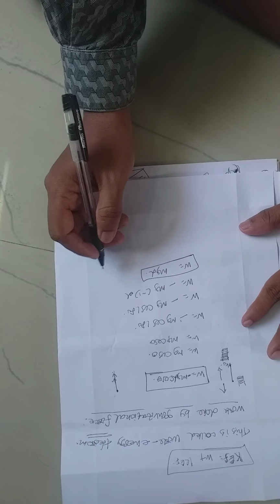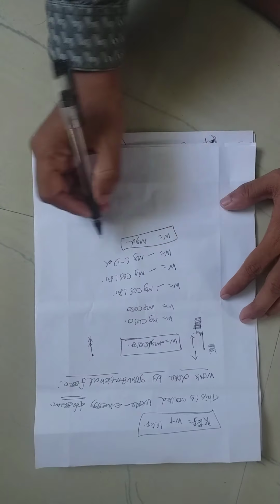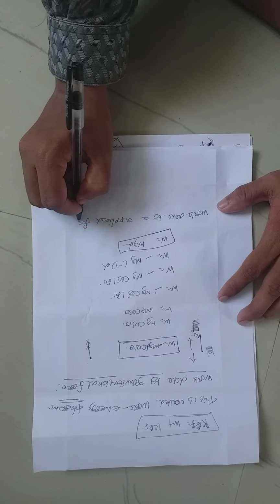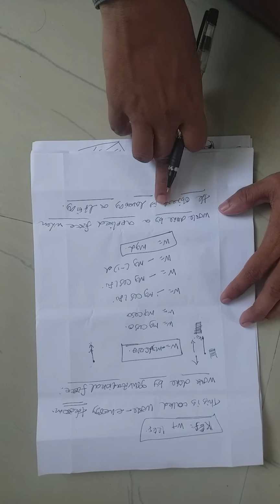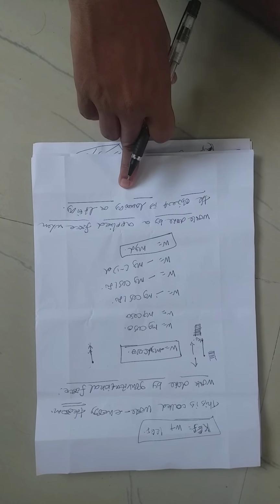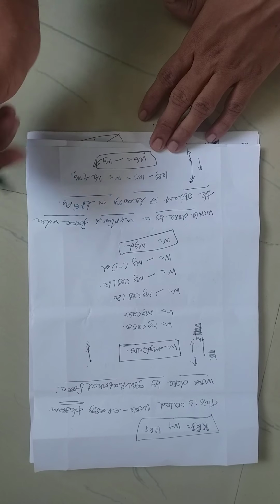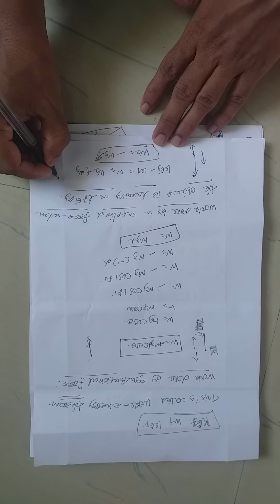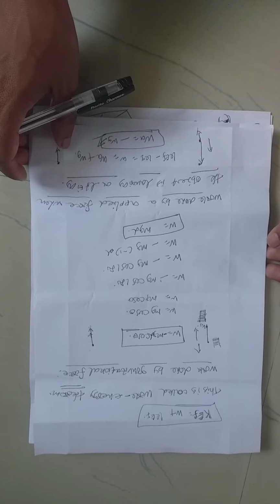Work and kinetic energy 1